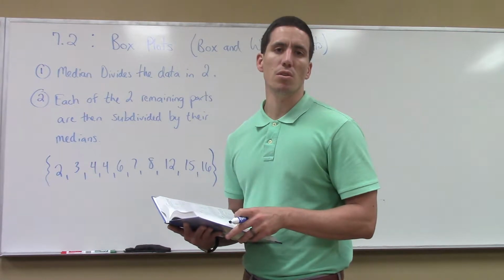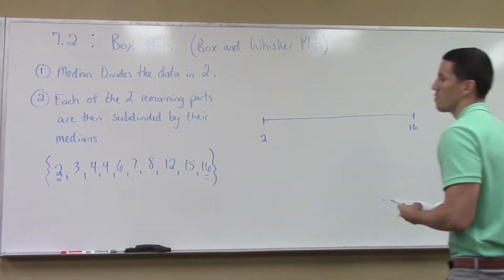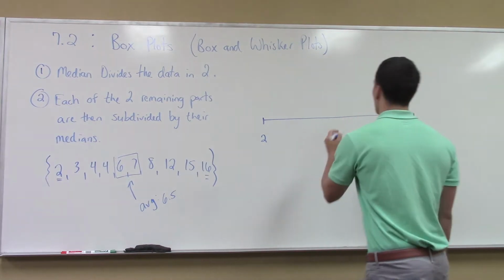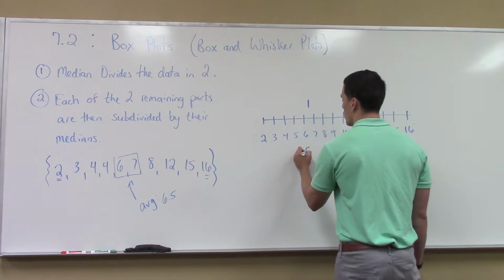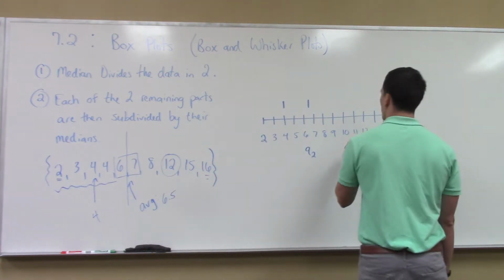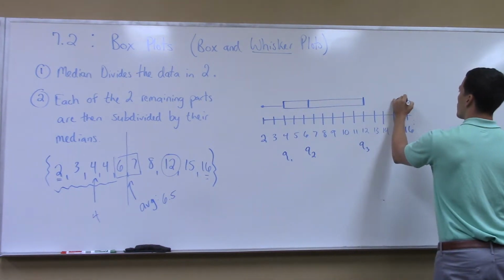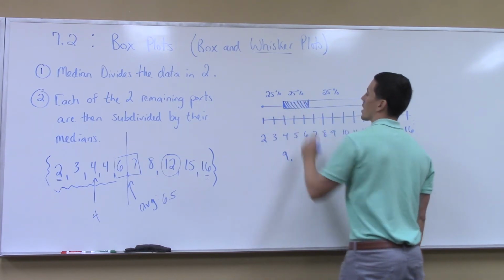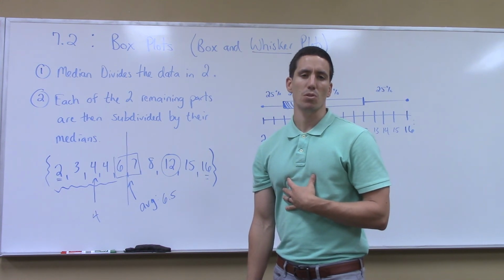7 2 Box Plots